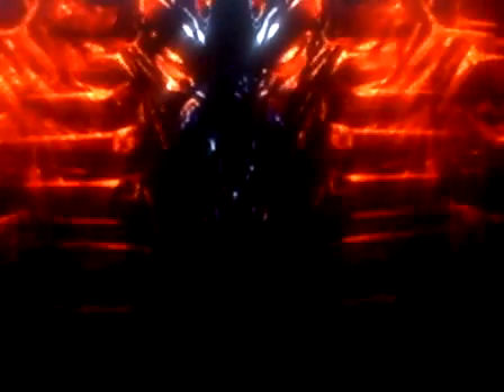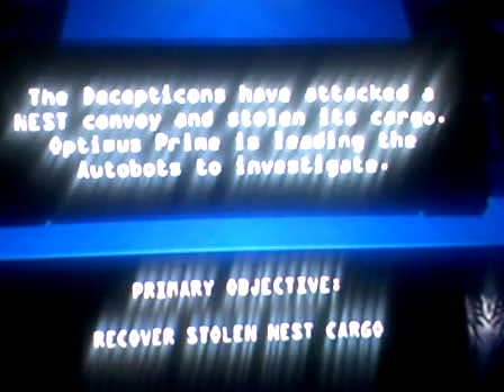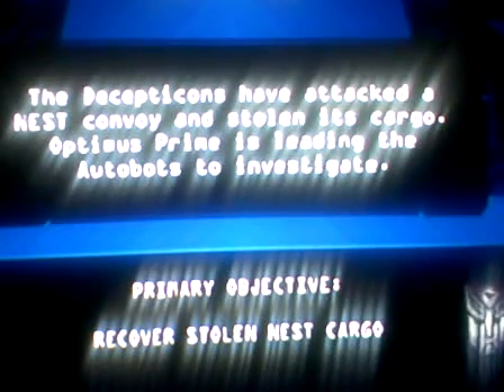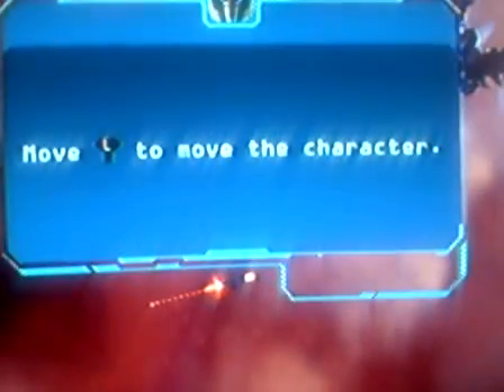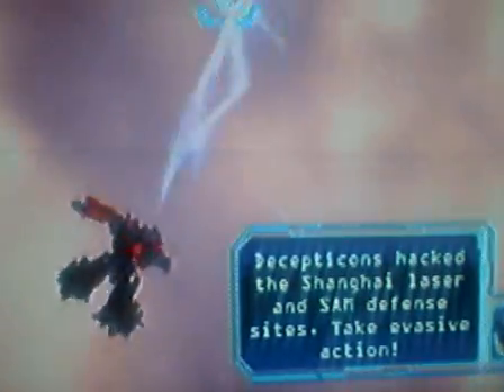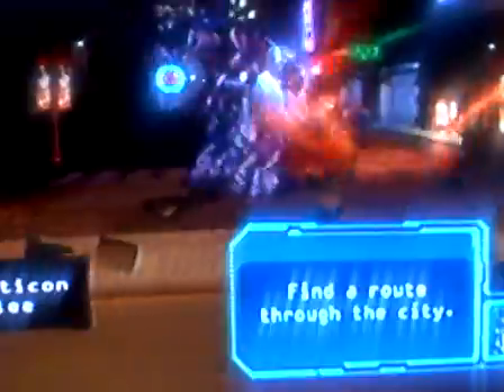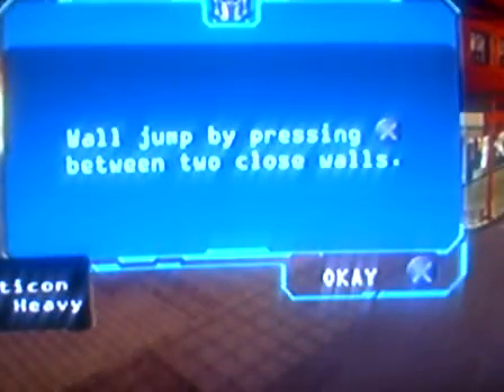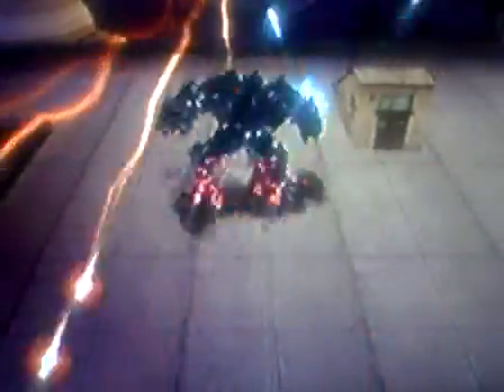Transformers Revenge Of The Fallen PS2 Walkthrough Part1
My first walkthrough vid.